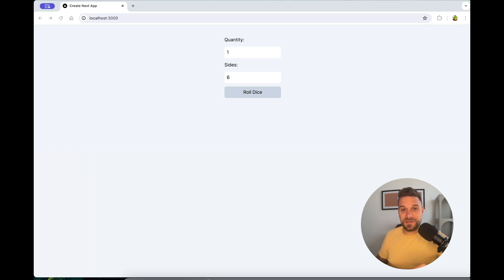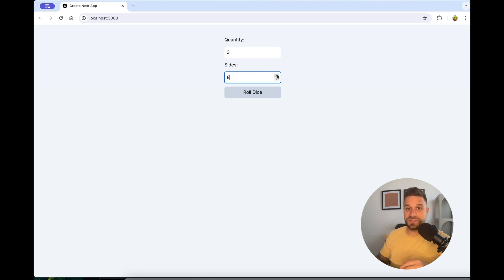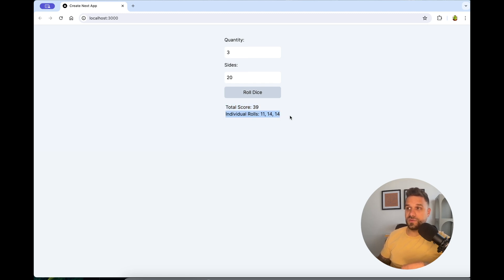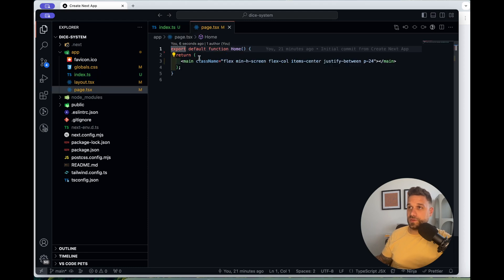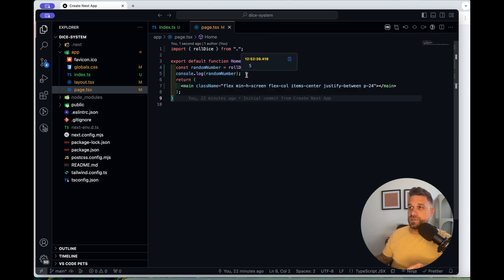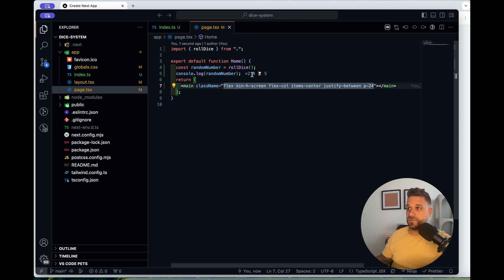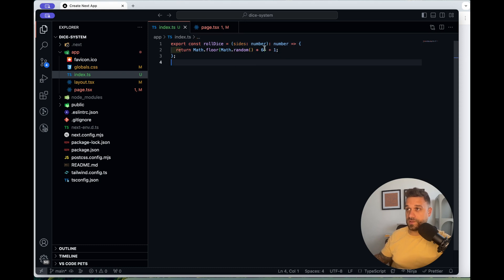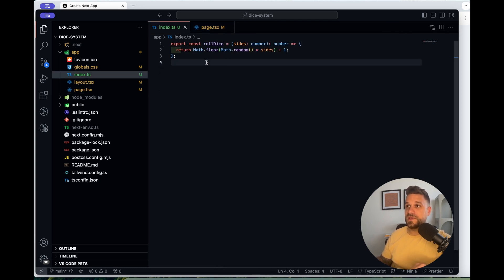How to Build Dice System Logic: A step-by-step guide | TypeScript - React - Next.js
Learn how to build a dice system logic using TypeScript, React, and Next.js in this step-by-step guide.

Perfect for beginners and experienced developers alike!

00:00 Introduction
00:29 Logic
01:47 First Test
02:59 Roll Dices Function
06:12 Frontend
12:08 Final Test